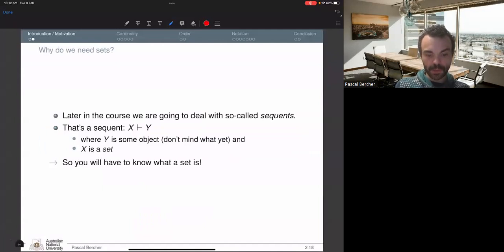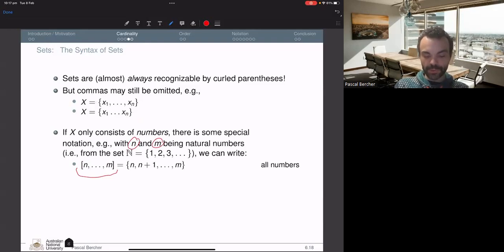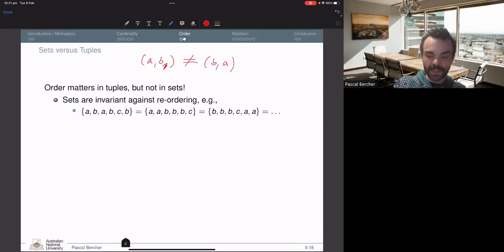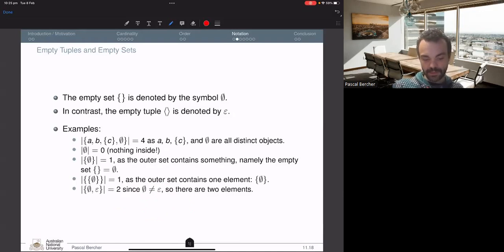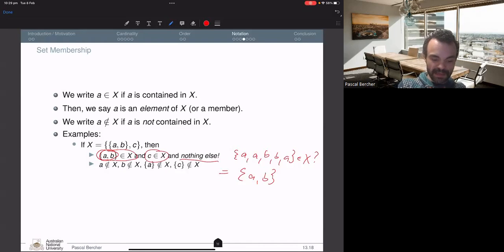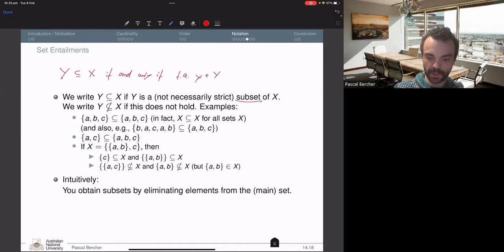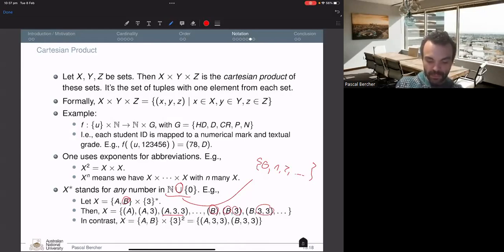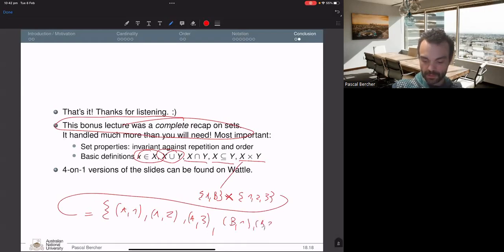Basics on Sets and Set Notation (in contrast to tuples/sequences)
This lecture was created for (some) ANU students taking the course (PHIL2080, COMP2620/6262) as it provides some very basics on sets and notation related to sets. It contrasts it to notations for lists/sequences/tuples.

So I guess it might also be beneficial for anybody else who wants to refamiliarize him/herself with foundations math basics!

Errata:
(1) one difference between tuples and sequences is that tuples always have finite length, whereas sequences might have infinite length.
(2) I introduced [n,...,m] as shorthand for {n,...m}. However, one usually writes [n,m] as  shorthand for {n,...m}.